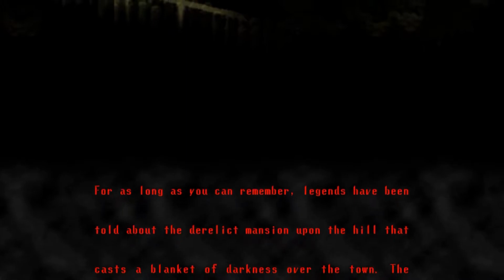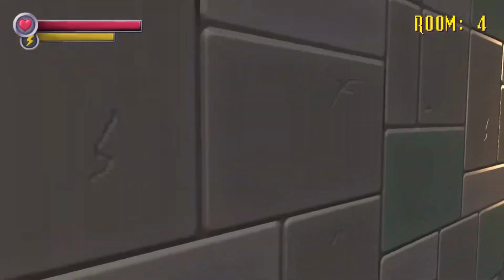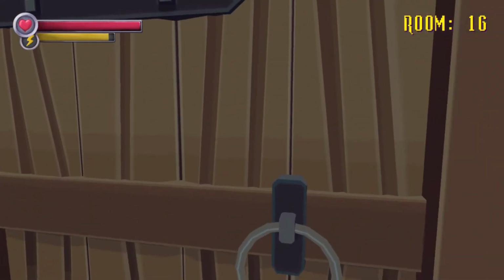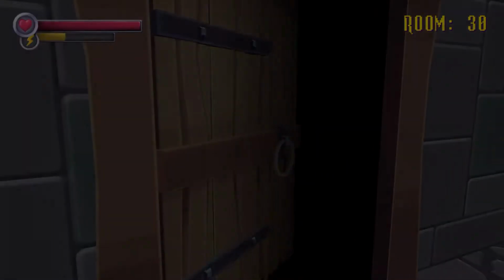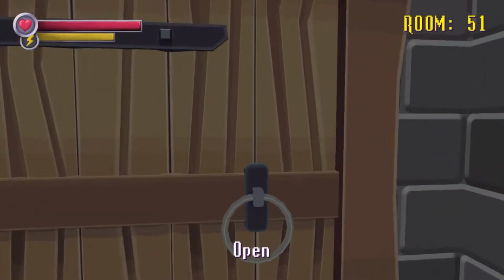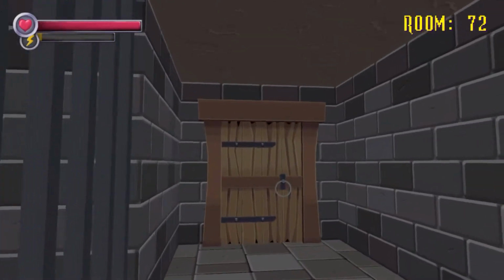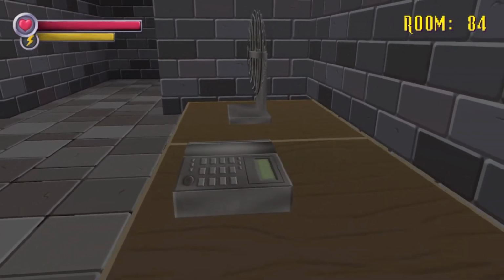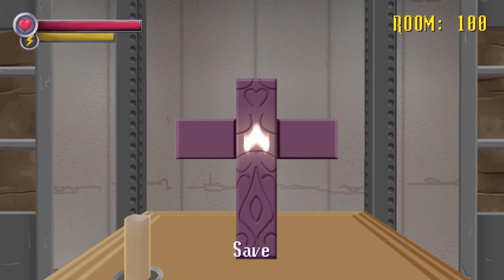👻The First 100!👻 Spooky's Jump Scare Mansion HD Renovation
1000 rooms of (cute) terror awaite you. Will you survive long enough to watch the cuteness fade into truly hideous creatures? Let's find out.